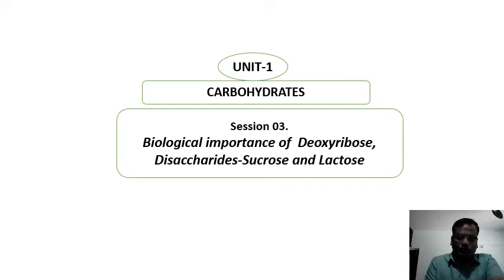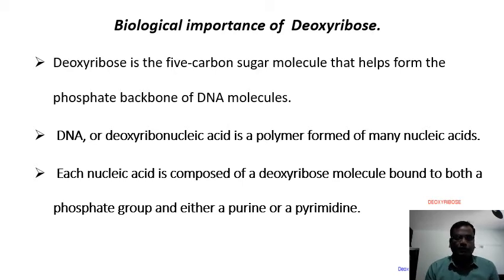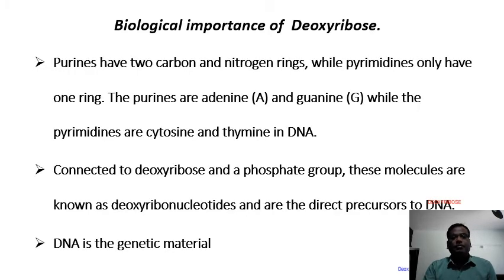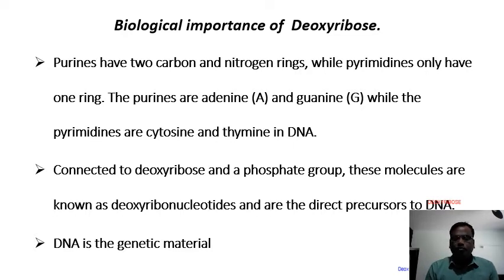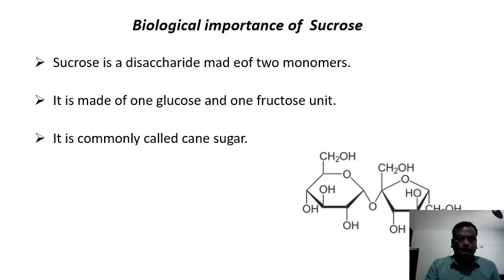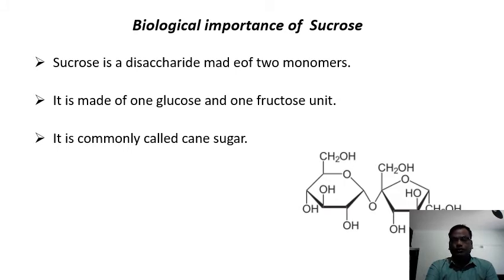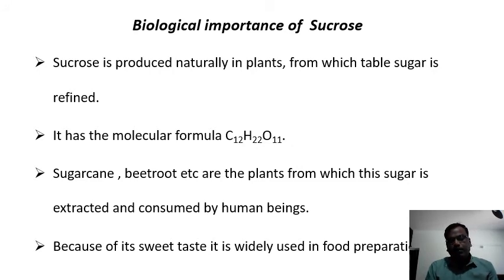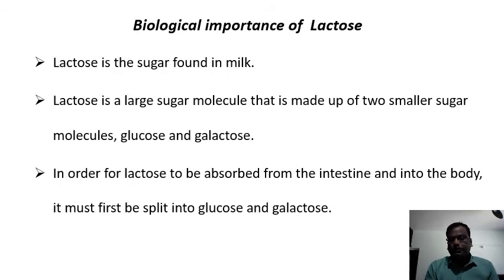Biochemistry Session 03 Biological importance of Deoxyribose, Disaccharides Sucrose and Lactose